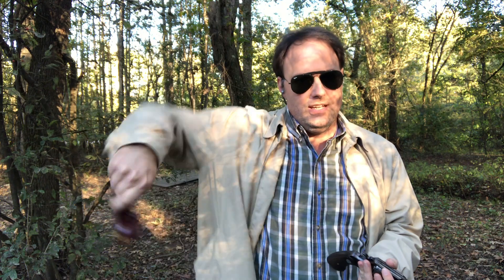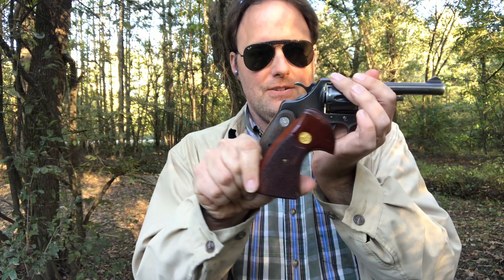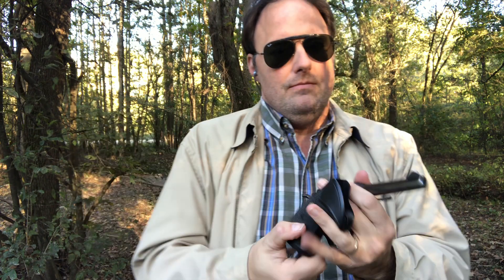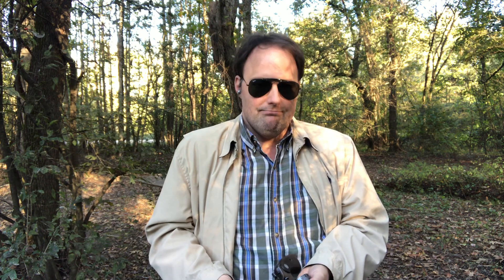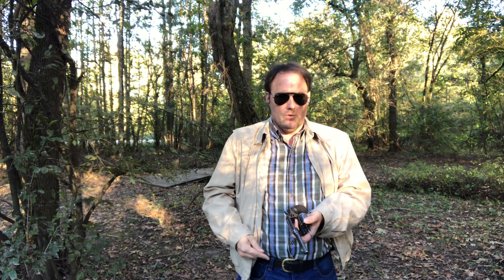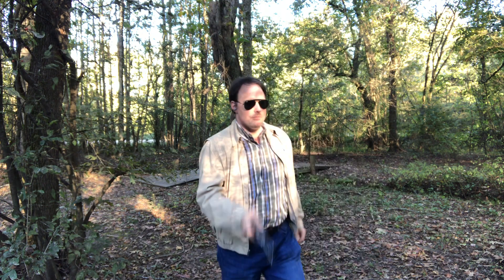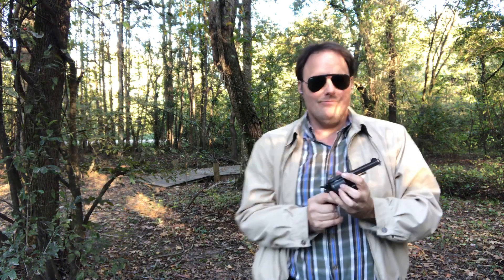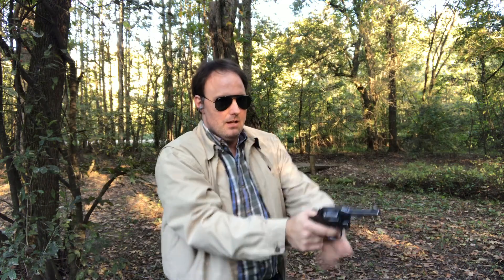Colt Official Police .38 Spl. in action (Grip adapting and speedloading)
Adapting yourgrip is important not only for personal comfort and being practical in carry but accuracy suited to your hand.   It is important to find the balance you need between being practical for carry and suiting the gun well enough to make sure you are accurate with it.

As you can see, speedloaders can be handled roughly as well as magazines for a semi automatic if reloading time is a concern.

The ammunition in this video was Remington shells using Hornandy LSWCHP 158 gr bullets and Unique powder in +P loading levels.    Based on past chronograph readings, the velocity of these rounds was between 975-1021 ft per second.